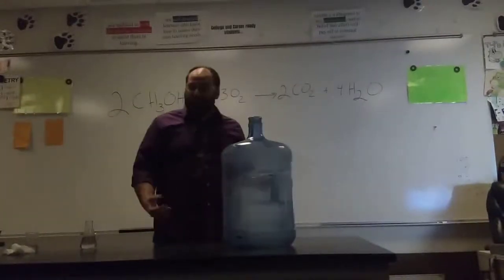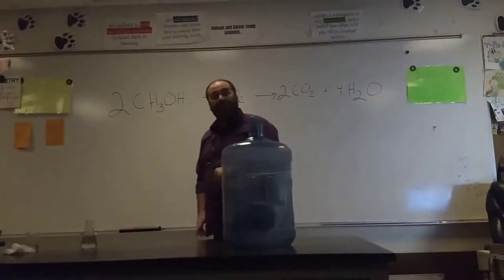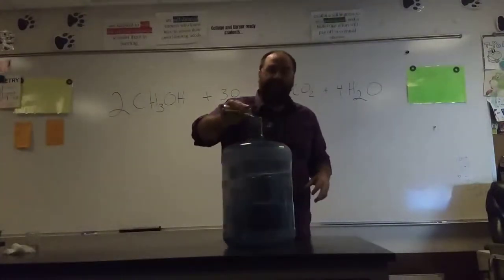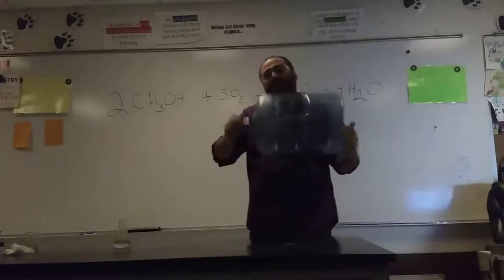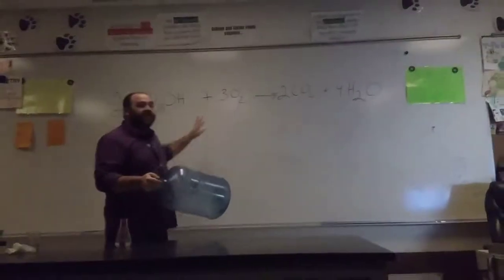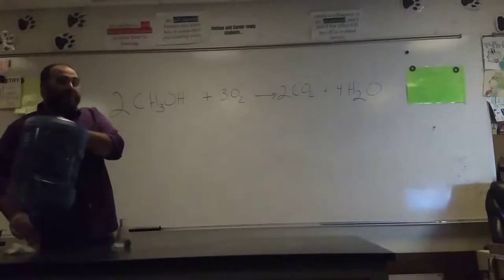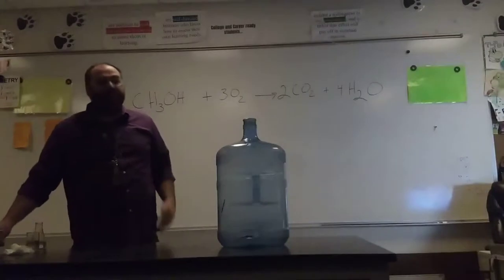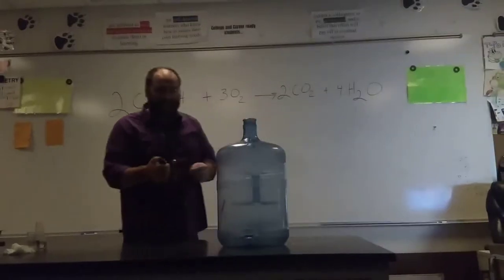Demo: Whoosh Bottle Combustion